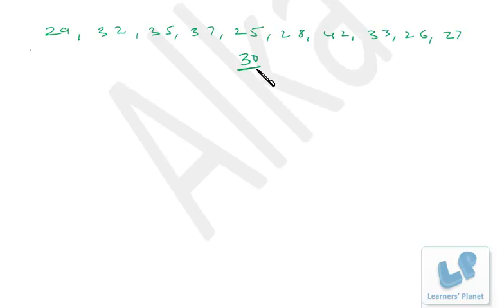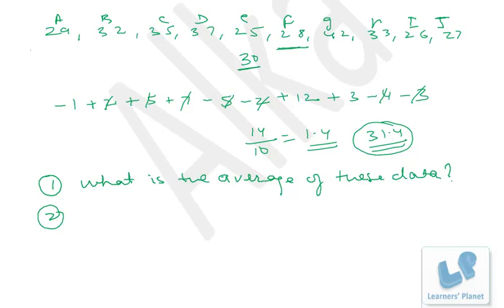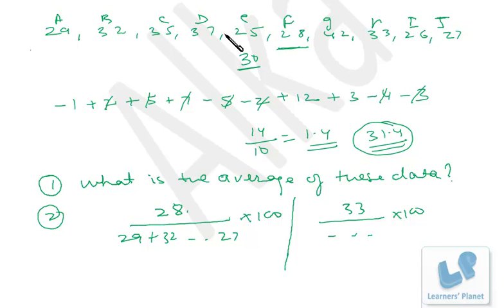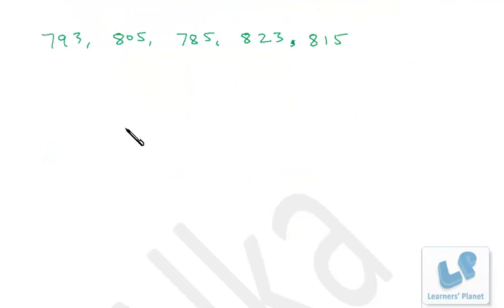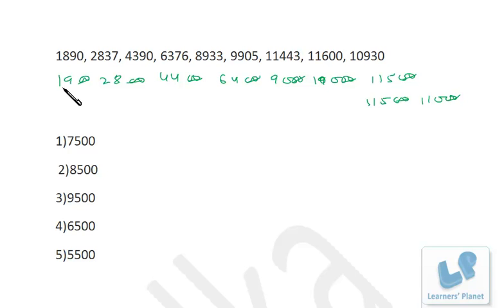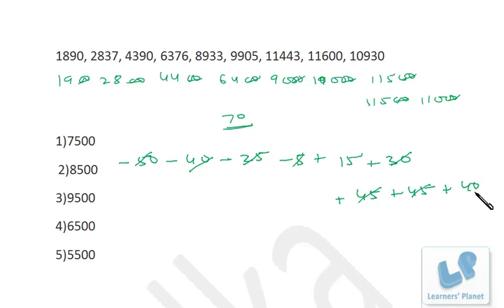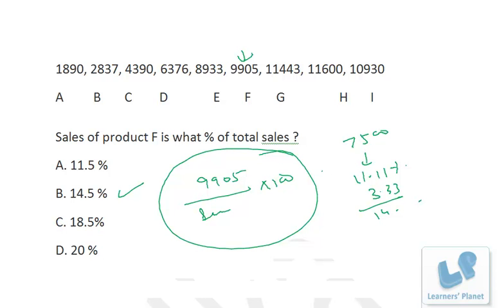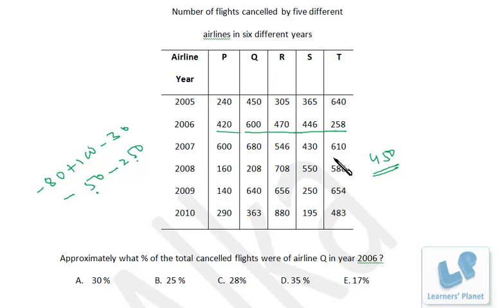Data Interpretation Tips